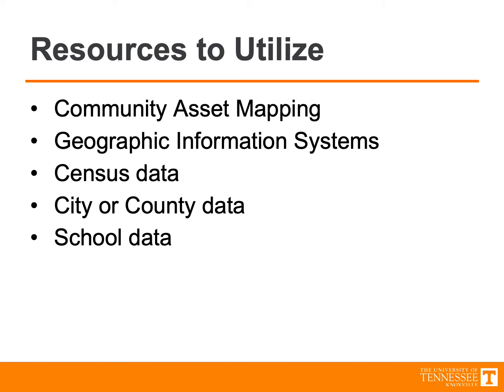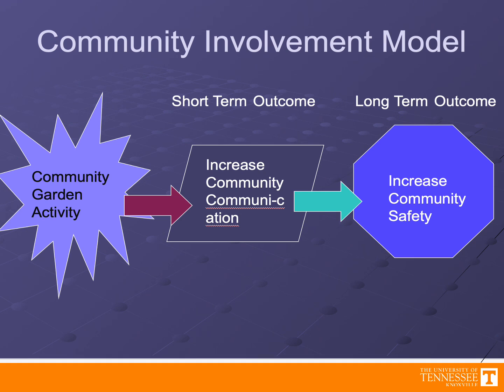Models of Youth Investment - Session 7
RCORP-ETC Youth Development Training